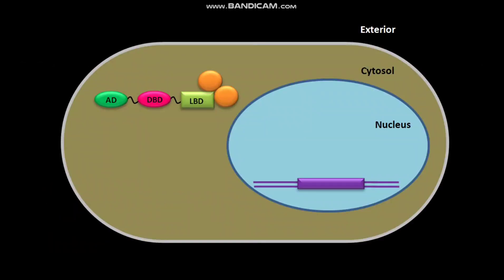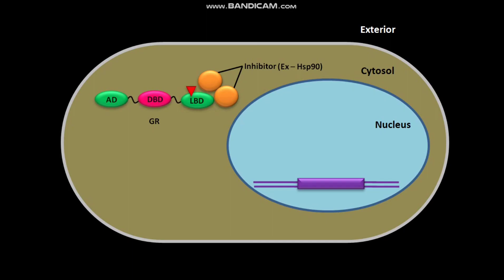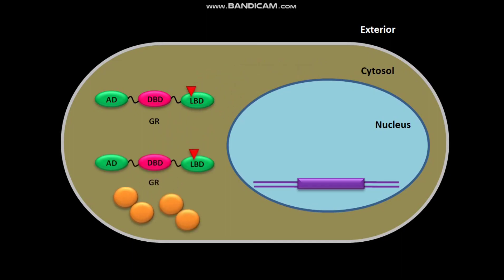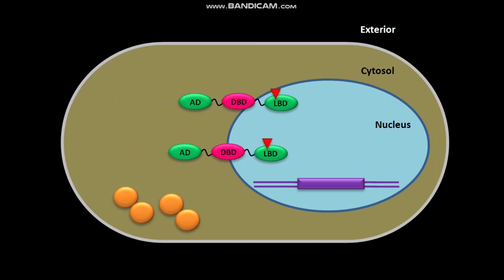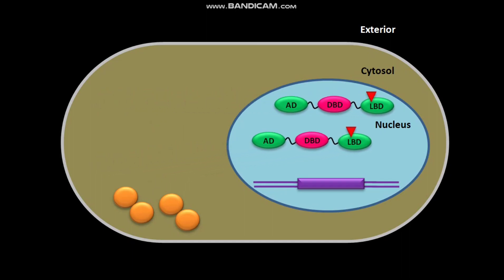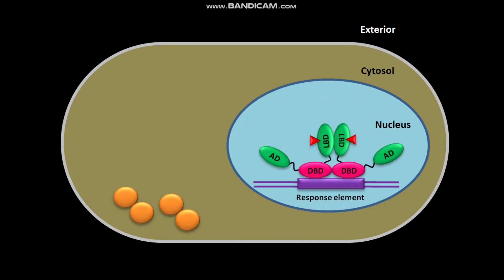Hormone dependent gene activation by a homodimeric nuclear receptor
In this video we have discussed about hormone dependent gene activation by a homodimeric nuclear receptor .